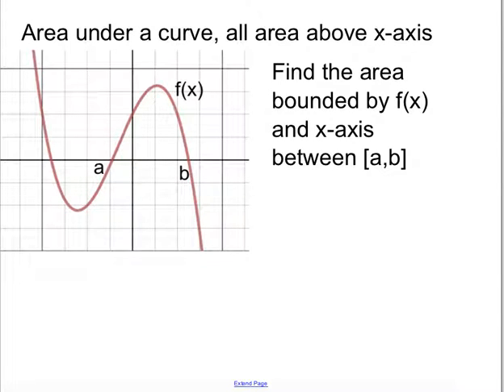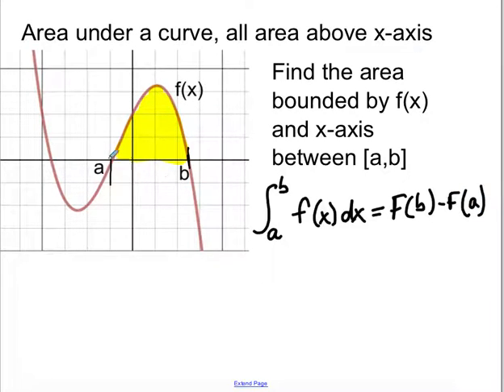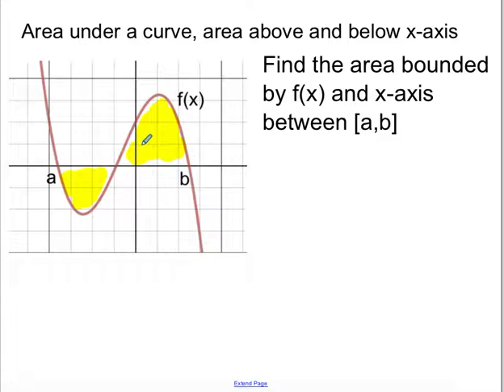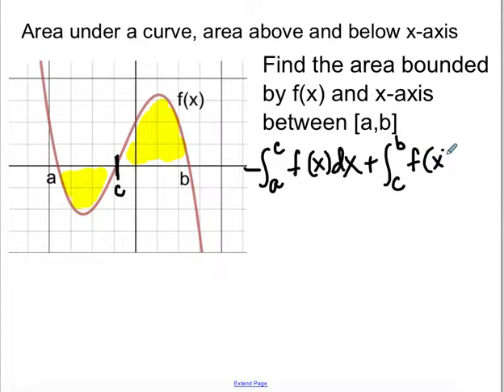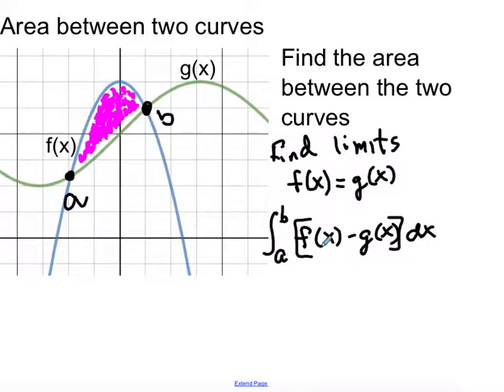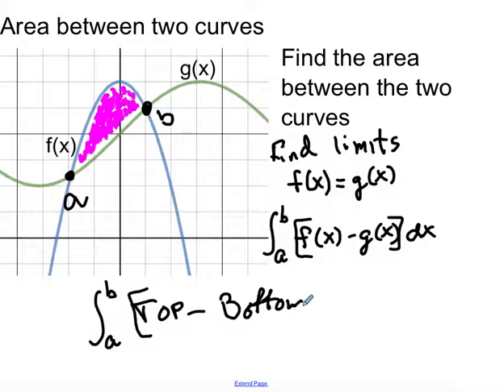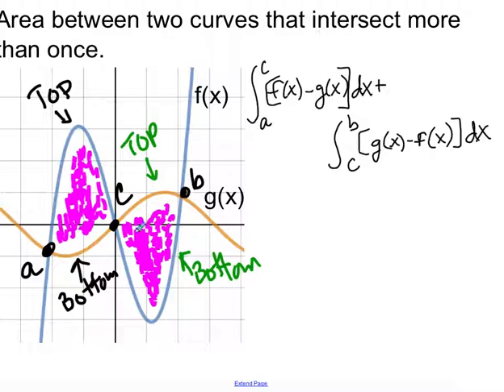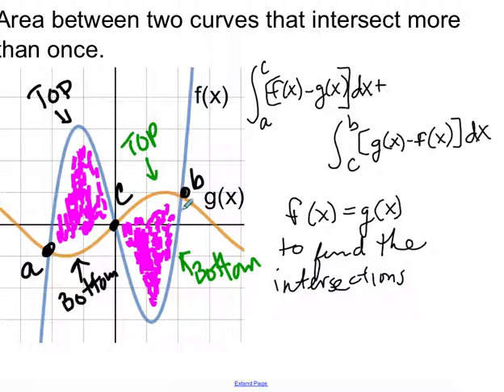Integration to find Area